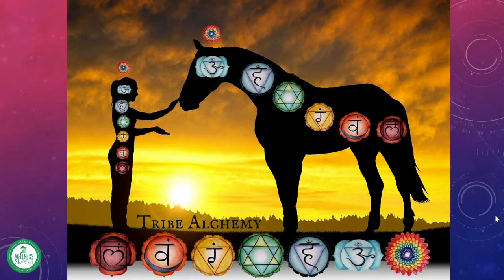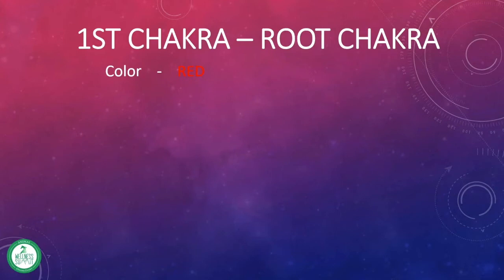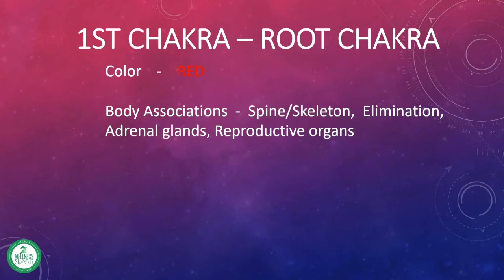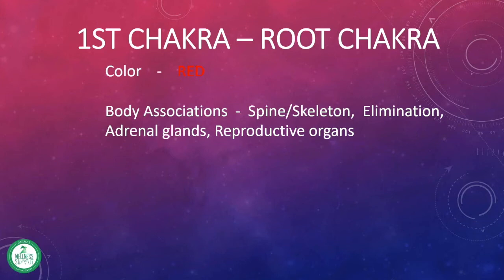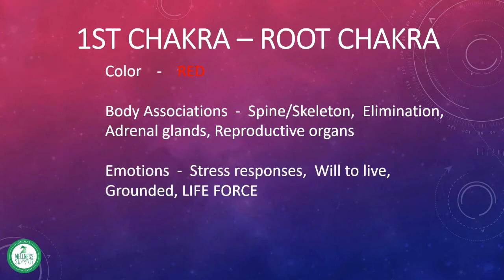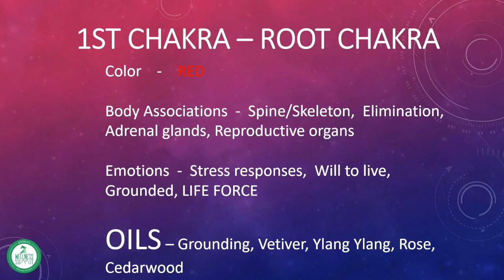17.54 Dr Susan Albright - Essential Oils and Chakras TRAILER